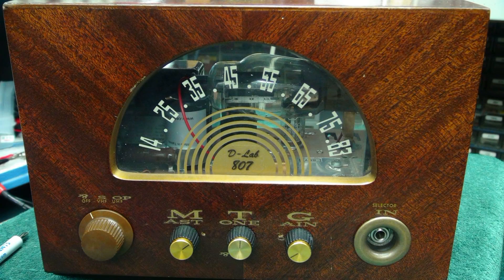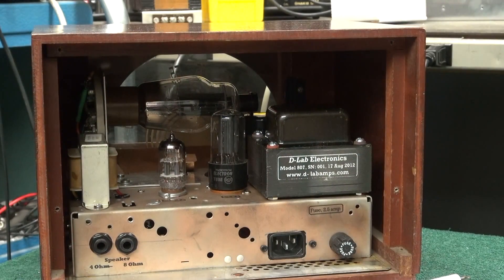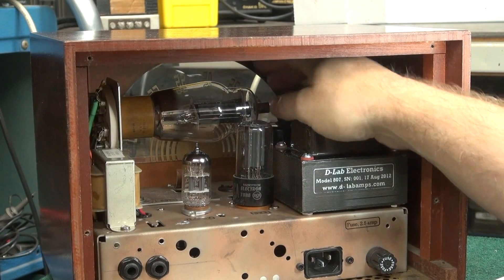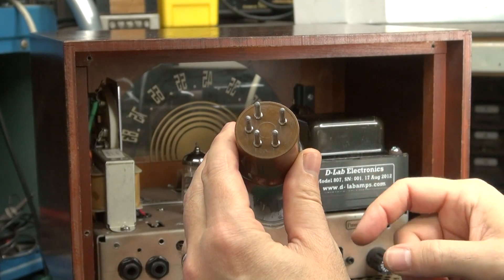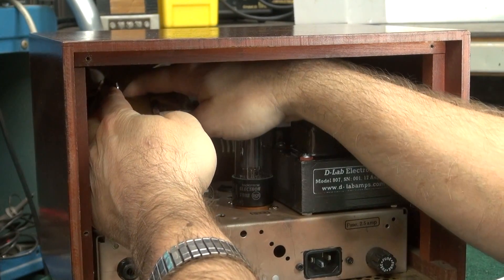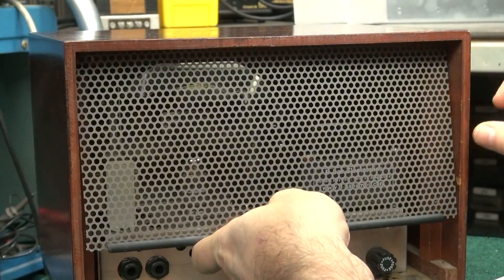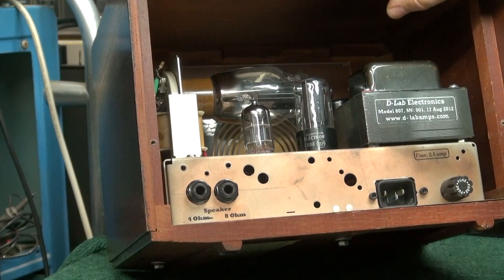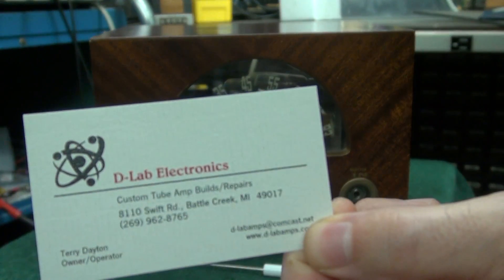D-lab How to install 807 Tube installation tube amp instruction video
Easy to follow instructions for installing the 807 output tube into my Class A amp